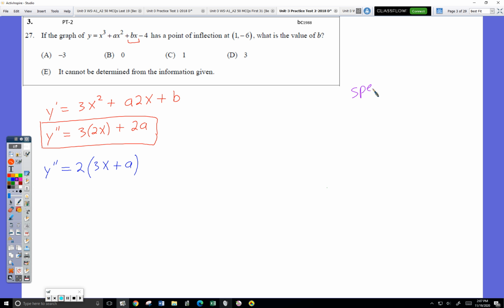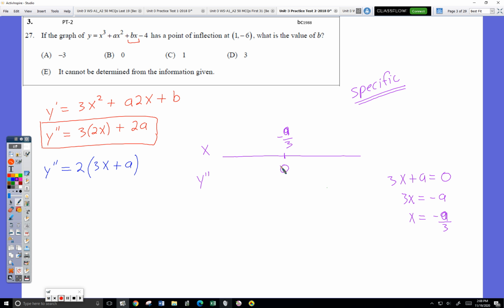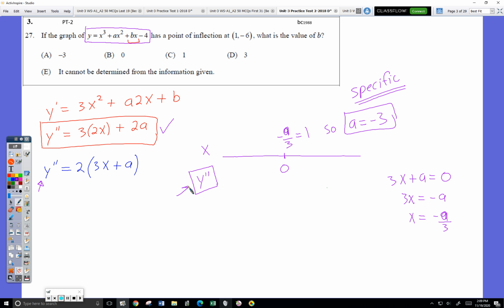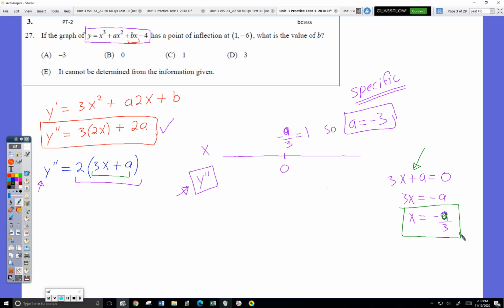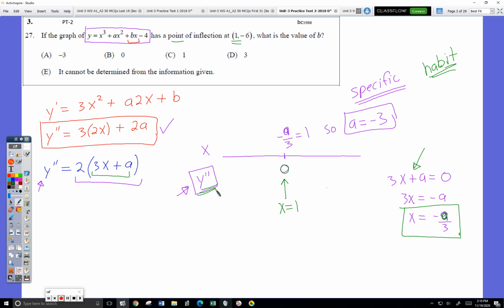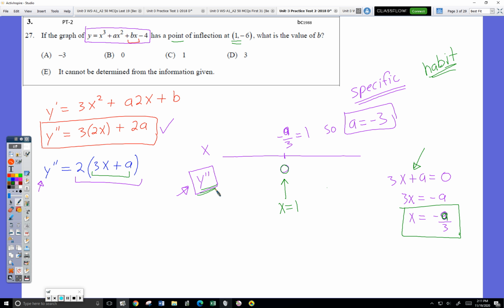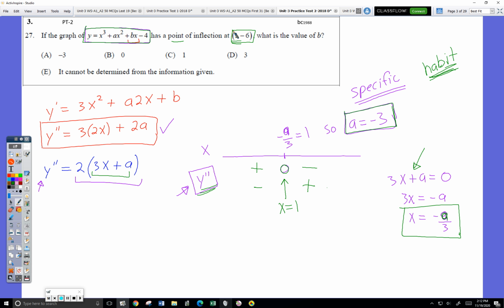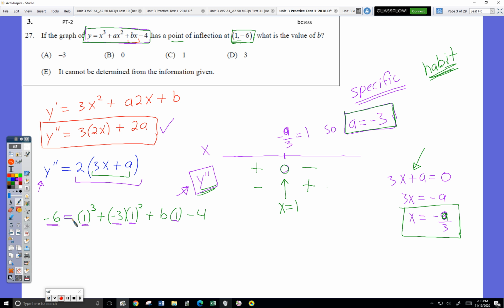Unit 3 Practice Test 2 2018 DApps 15 Nov 2018 #3